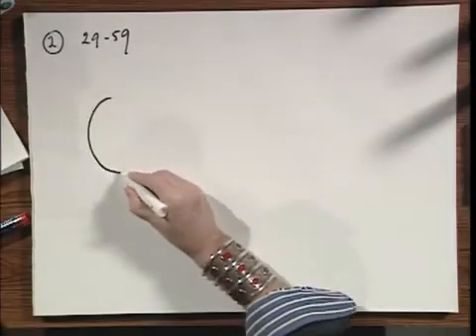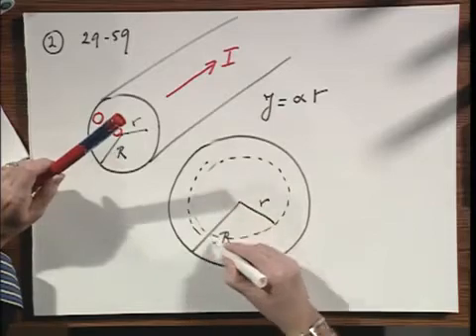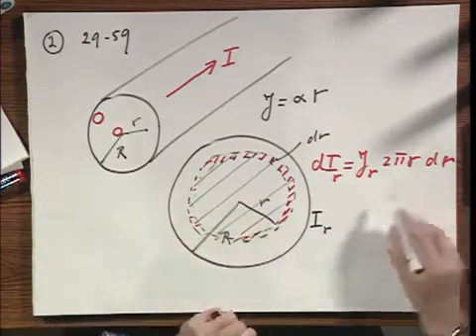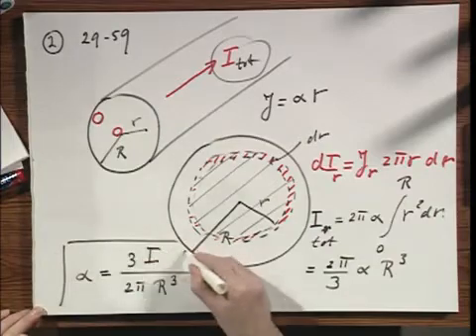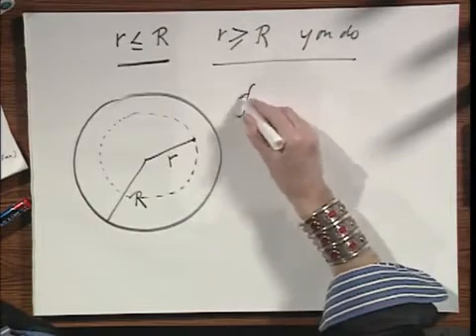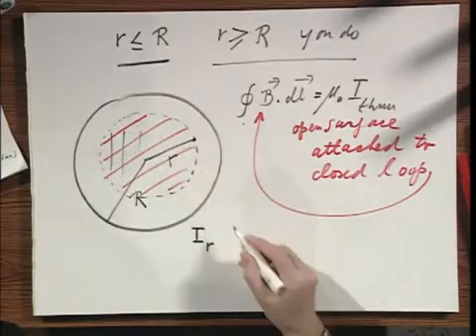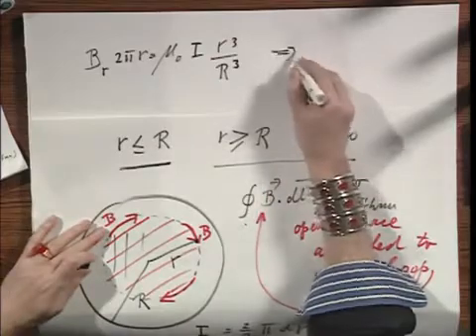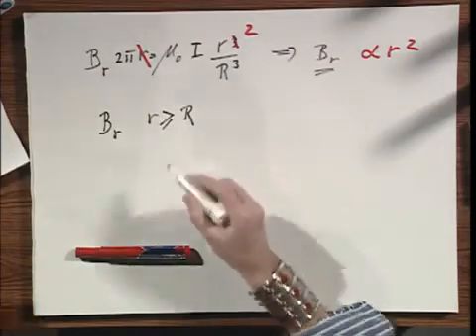8.02x - Module 06.02 - Wire with Varying Current Density.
Varying Current Density in Wire. Magnetic Field inside and outside the wire.